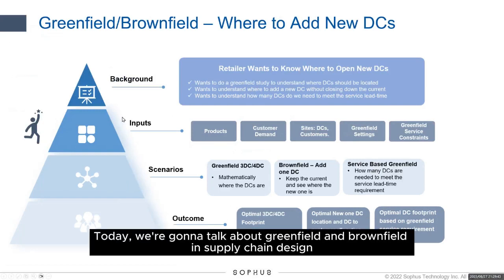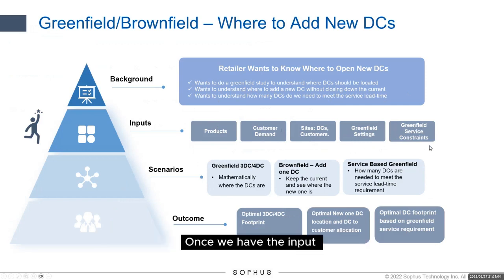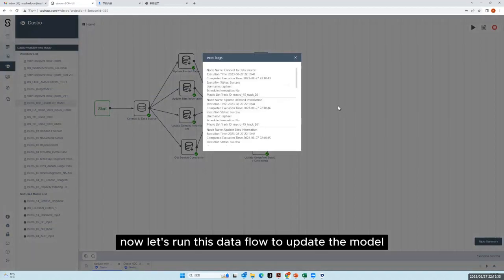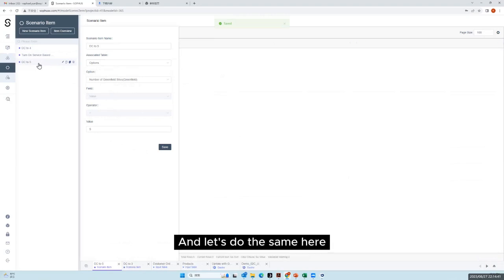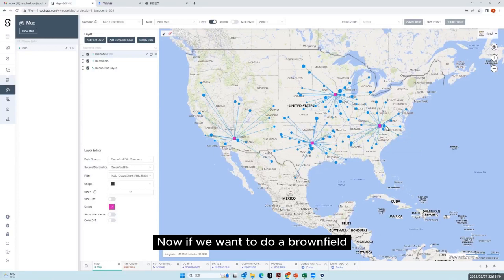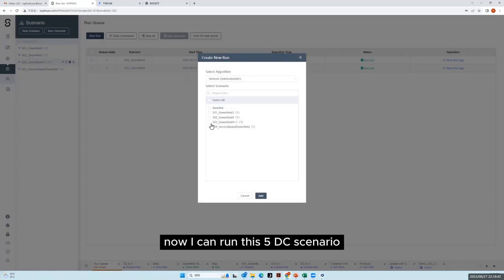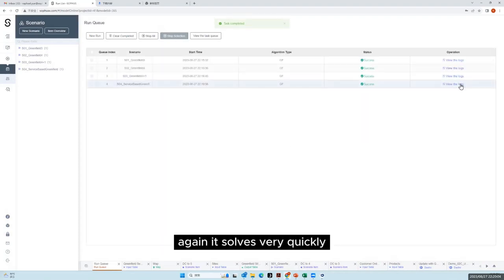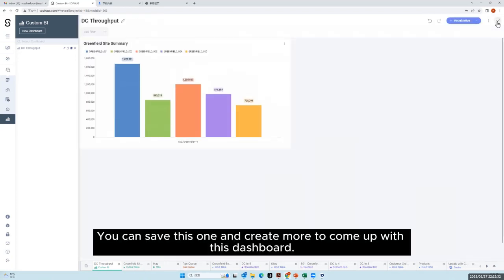Mastering Greenfield Analysis: Unlocking Your Supply Chain by Design (old UI)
Join us on a journey through the world of supply chain optimization as we guide you step-by-step through the process of Greenfield Analysis. 🌱

In this insightful video, we'll cover:
🔍 Defining Greenfield Analysis and its significance
📊 Key steps to run a successful Greenfield Analysis
🔑 Uncovering hidden opportunities and efficiencies

Whether you're a supply chain enthusiast, professional, or curious learner, the video will equip you with the knowledge and tools to revolutionize your supply chain design and optimization. 🚀 Don't miss out on this opportunity to enhance your supply chain expertise!

0:00 Introduction
0:11 Overview
0:21 Background
0:51 Key Inputs
1:07 Modeling Approach
2:29 Key Options
3:24 Scenarios Overview
3:58 Dastro Live Demo
4:10 Model Walkthrough GF Part
4:57 Maps
5:15 Views
5:30 Custom BI
5:43 Sophus Features
6:16 Build NO from GF
7:48 NO Outputs Comparison
8:52 Ending